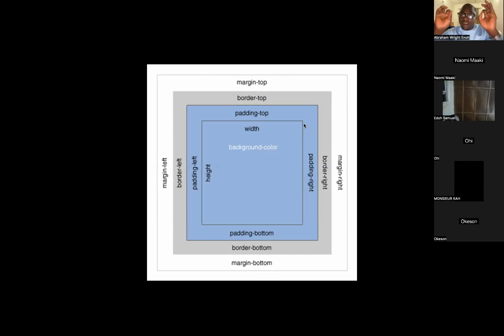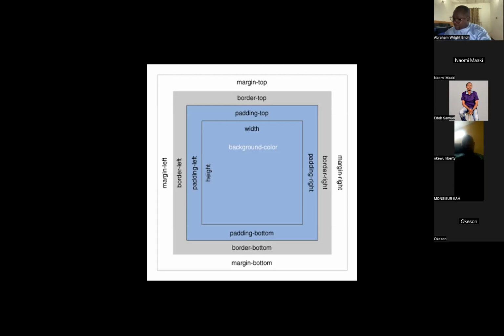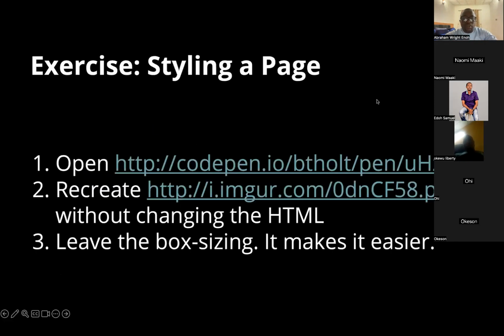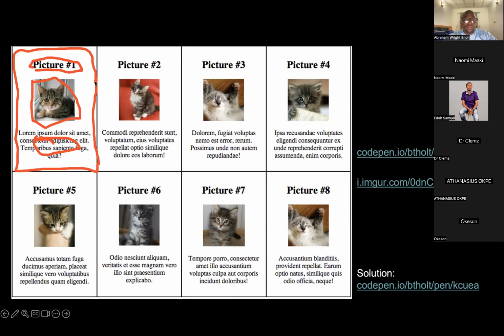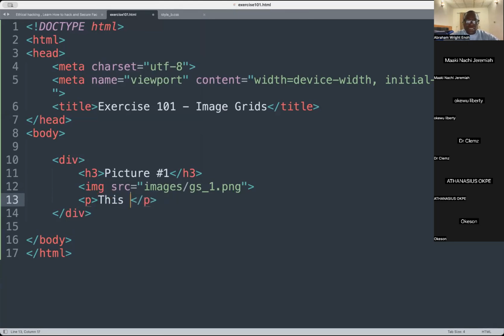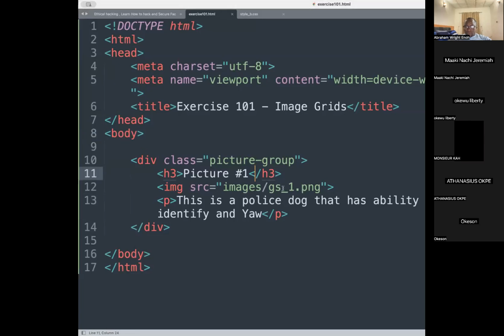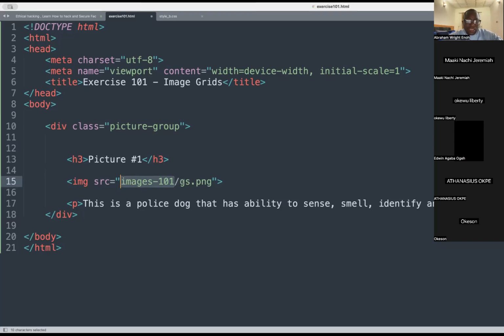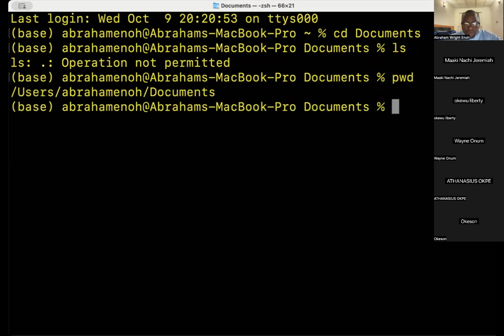Web Fundamentals Course Week2 Day2 Part 2